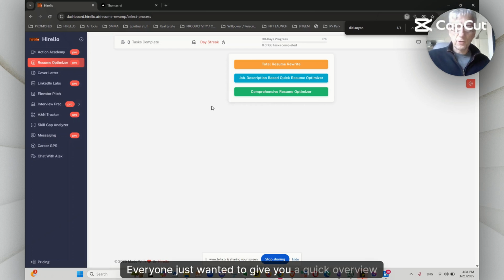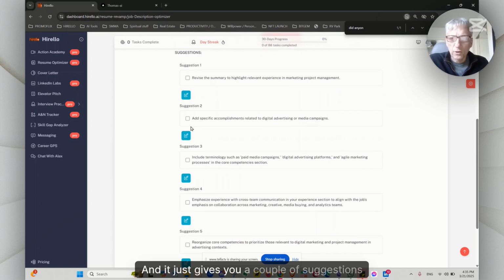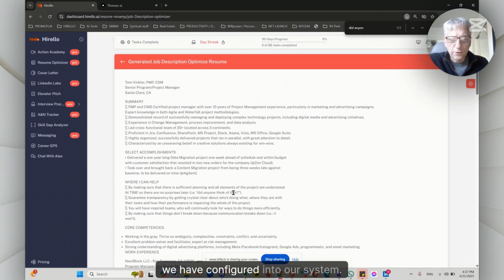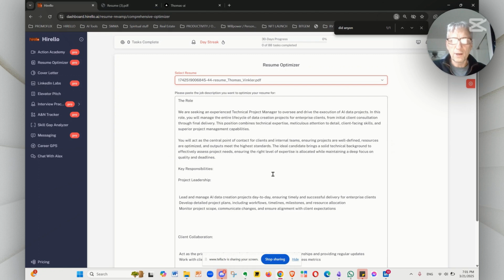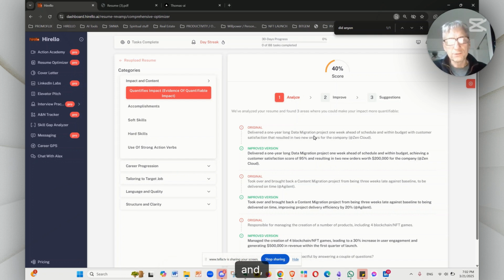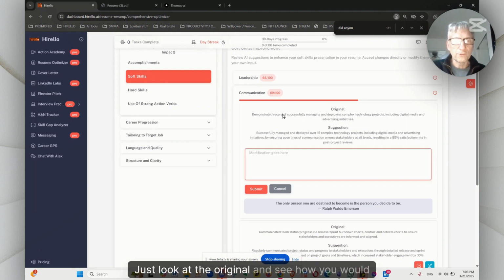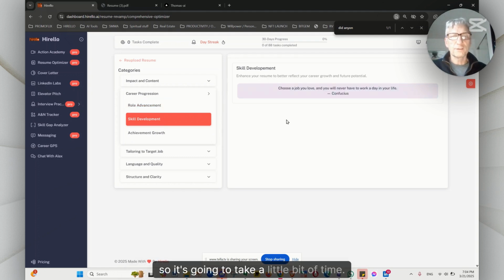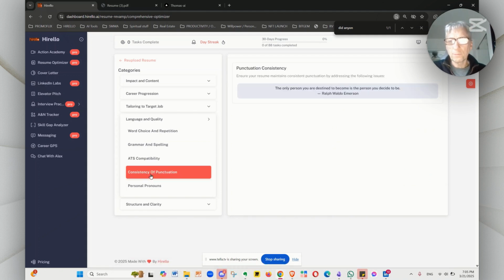0321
Hirello's Resume Optimizer feature